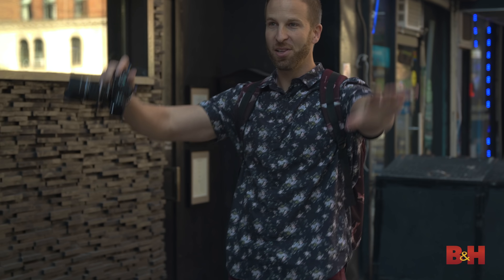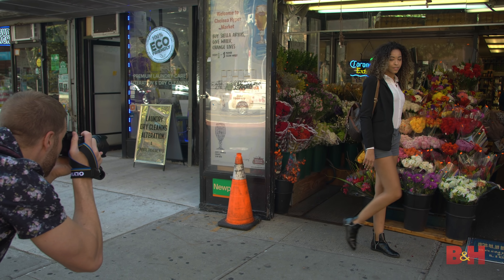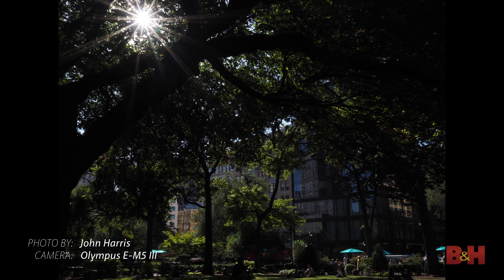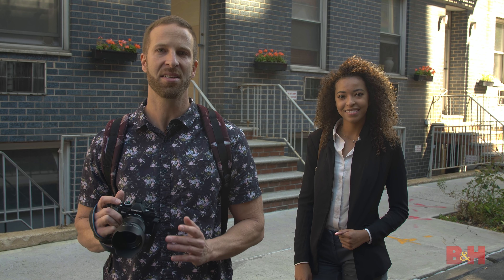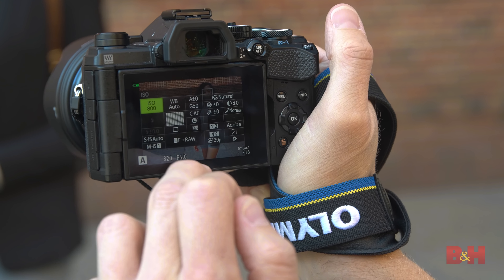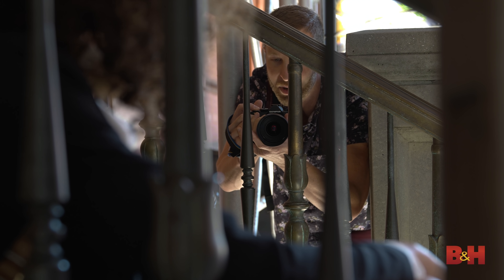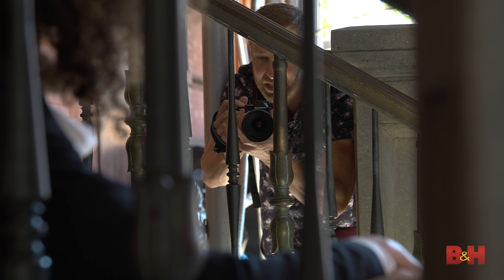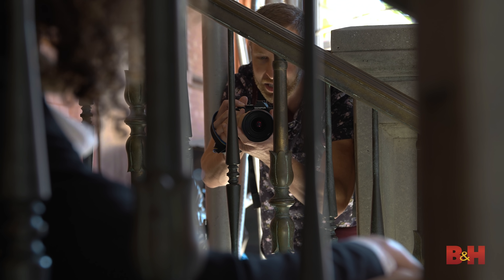Olympus E-M5 Mark III | Hands-on Review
We took the newly announced E-M5 Mark III out on a test run for some portraits around New York City. We look at some of the new and improved features, including the contrast and face detection system, the added 121 focus points, the 3-inch touch screen, the camera's high speed capabilities, image stabilization, and the 4k video capabilities. Does the new E-M5III excite you?